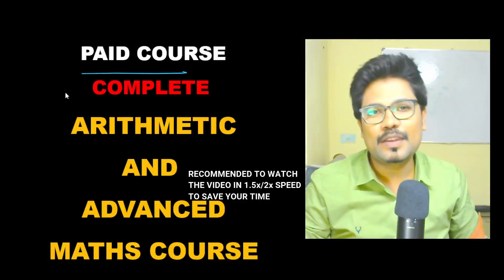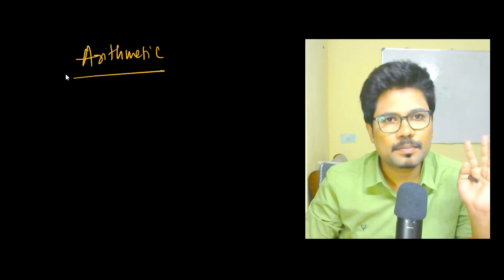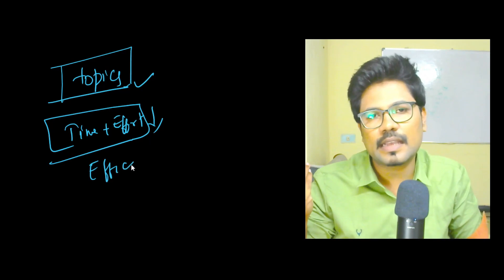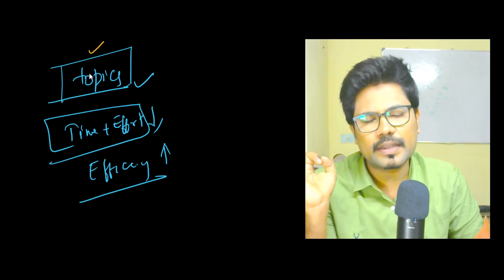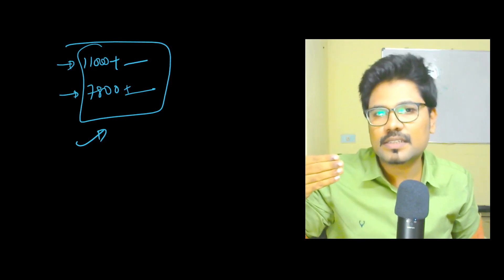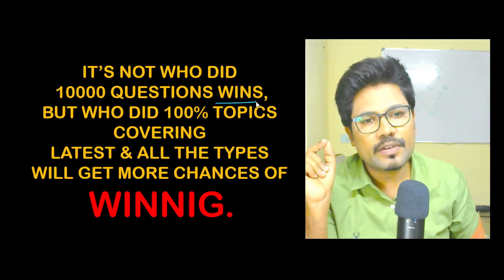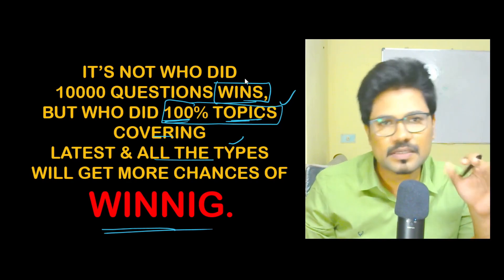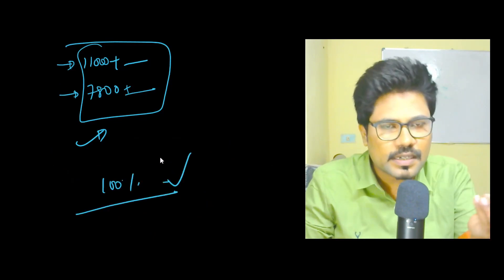MATHS PAID COURSE || IN TELUGU || BY ADITYA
app link in play store

or you can type our youtube channel name in the playstore as
"Edification by aditya telugu"
1. REGISTER
2. GOTO STORE IN THE BOTTOM
3. SELECT AND PURCHASE
4. START LEARNING